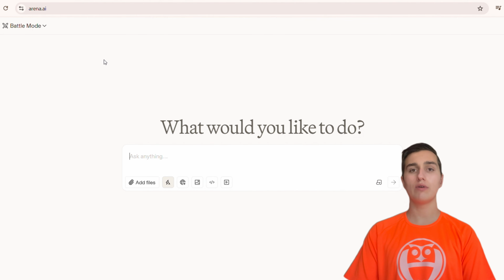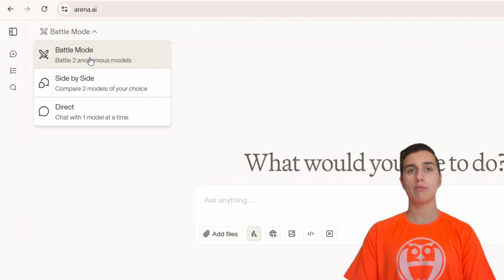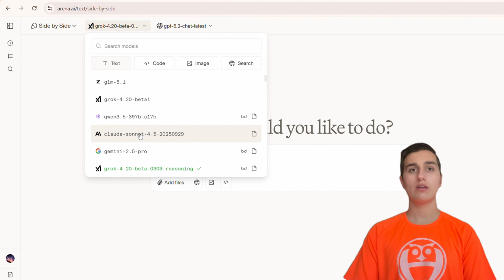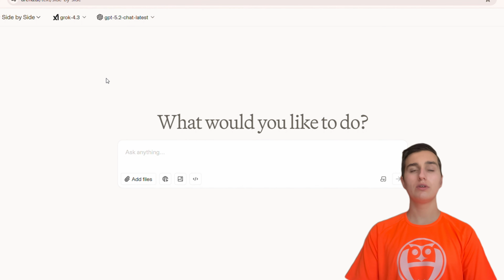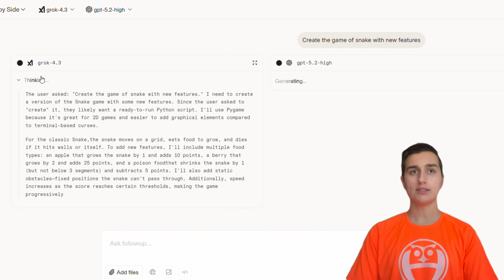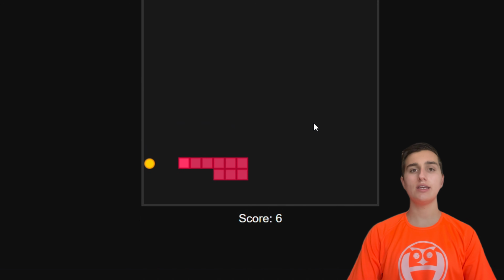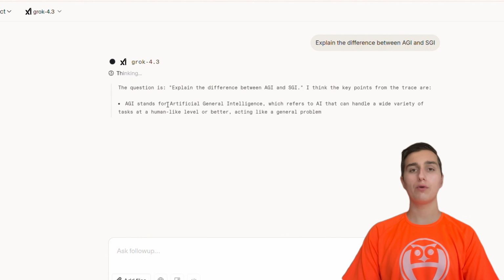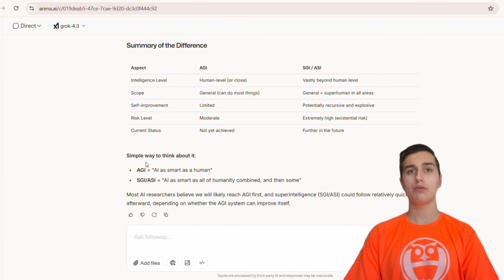How to GET Grok 4.3 for FREE?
I show you how to get access to Grok 4.3 for free, step by step.